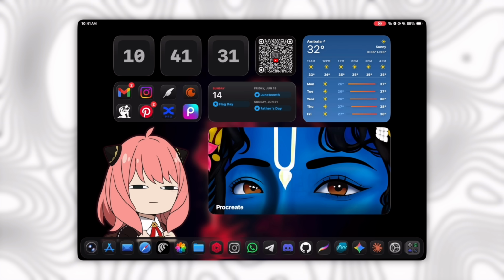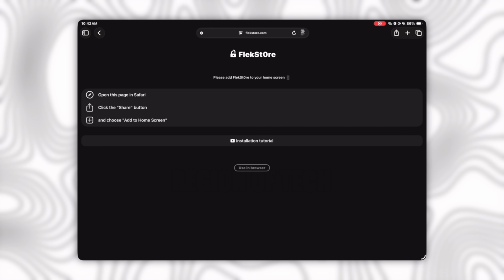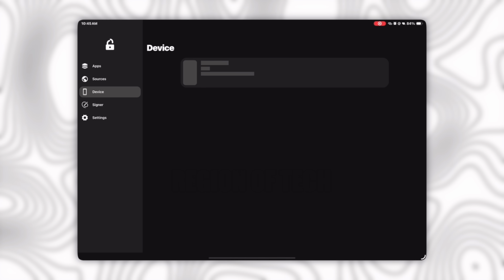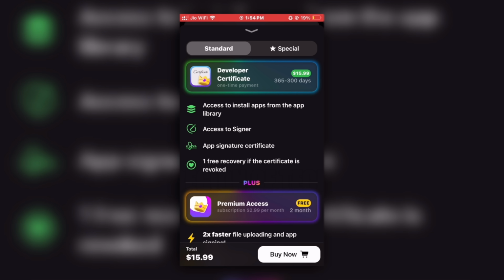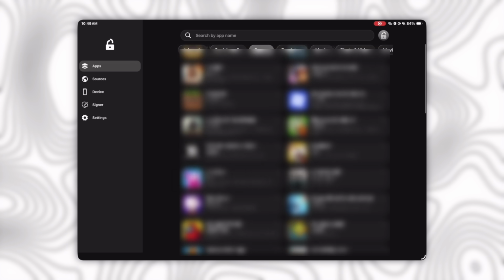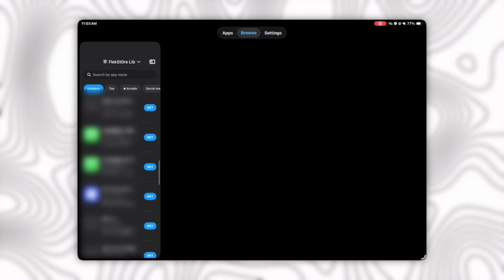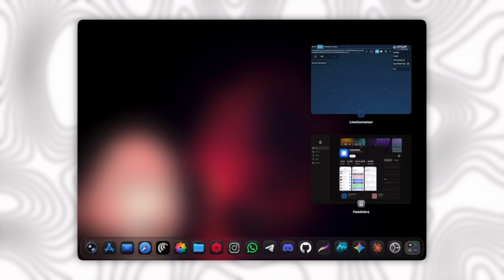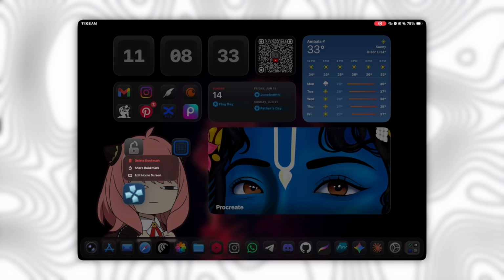How to Install Apps Outside the App Store on iPhones and iPads (No Jailbreak) | FlekStore 2026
Install Apps Outside the App Store on iPhones & iPads! Learn the full FlekStore setup step-by-step — install unlimited IPA files, understand app signing, and manage app libraries WITHOUT a PC, cables, or jailbreak!

*What This Video Solves:*
✔ How to install FlekStore on iPhone step-by-step
✔ Sideload apps outside the standard App Store flow
✔ How IPA signing & certificate options work
✔ Install IPA files without a Computer or Cables
✔ No Jailbreak Required
✔ Access custom app libraries & extra customization tools
✔ Works on iOS 16, 17, 18, 26 and upcoming iOS 27

TIMESTAMPS
00:00 - Introduction
00:36 - What is FlekStore?
01:10 - Setting Up Your Device
01:57 - Profile Installation (Adding Device)
02:24 - Certificate & Premium Setup
03:50 - Installing & Setting Up LiveContainer
04:41 - Installing Apps Without Revoke
05:04 - Install from Custom IPA File
05:31 - Multitasking & Home Screen Shortcuts
06:34 - Conclusion

*Other Queries:*
How to install apps outside the App Store
FlekStore setup guide 2026
How to install IPA files on iPhone without PC
Sideload apps without cables or computer
How app signing works iOS
FlekStore certificate options and app libraries
Fix unable to verify app iOS 2026
How to stop sideloaded apps from getting revoked
FlekStore vs Scarlet vs ESign comparison
Permanent IPA installer for iPhone no jailbreak
Sideload unlimited apps iOS 16, 17, 18 and 26
LiveContainer JIT-less mode setup

*ABOUT THIS METHOD:*
FlekStore is a platform for installing and managing apps outside the standard App Store flow. This video explains the full setup, supporting app libraries, IPA signing, certificate options, and customization tools. Combined with LiveContainer, you can sign and install IPA files directly on your iPhone or iPad. No PC, no Mac, no cables, and no jailbreak needed!